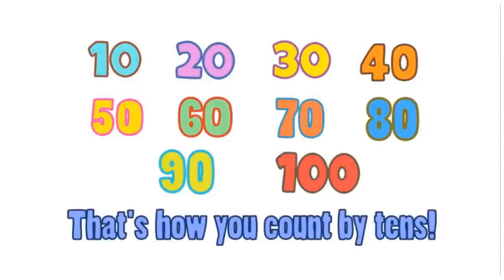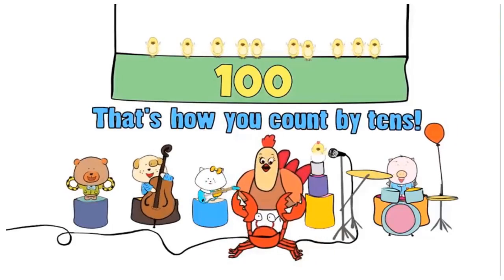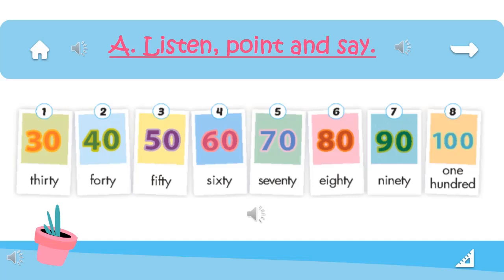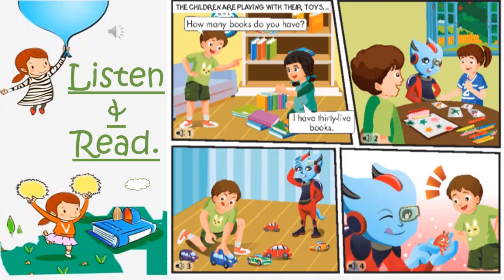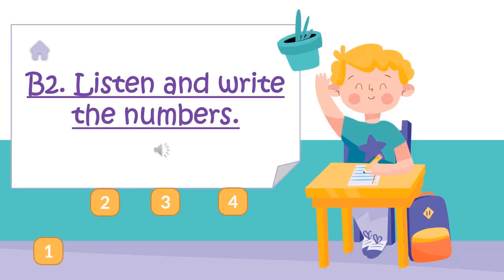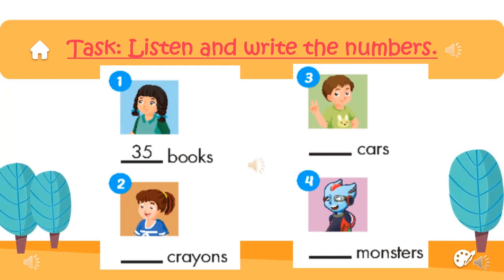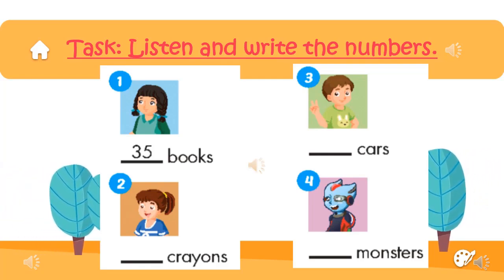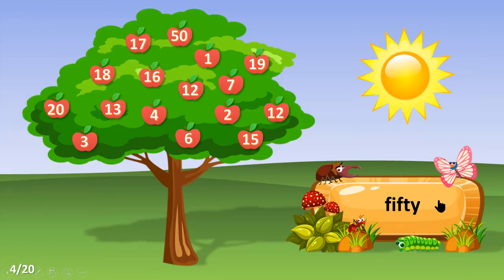KHỐI 3 ANH VĂN Numbers lesson 3